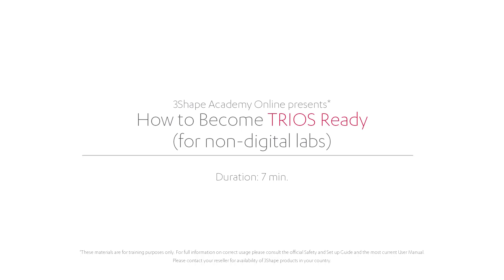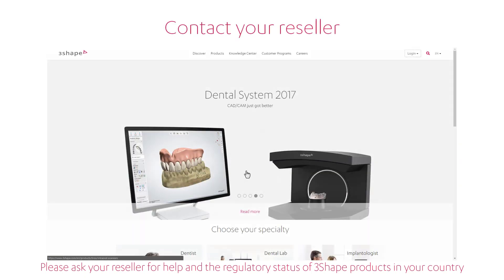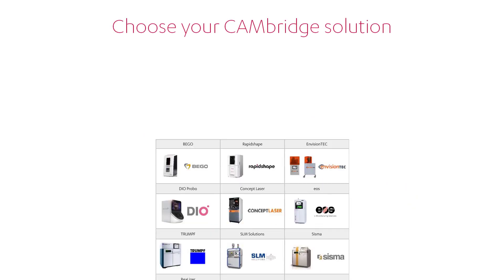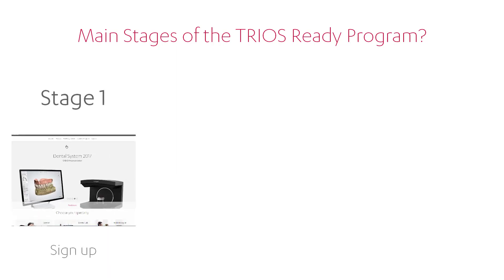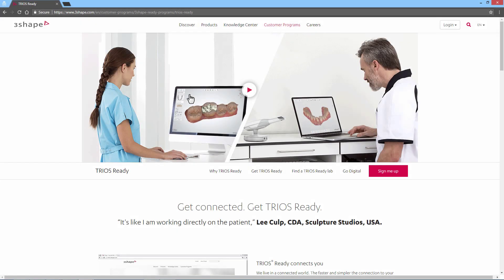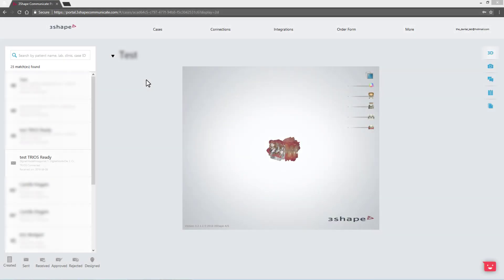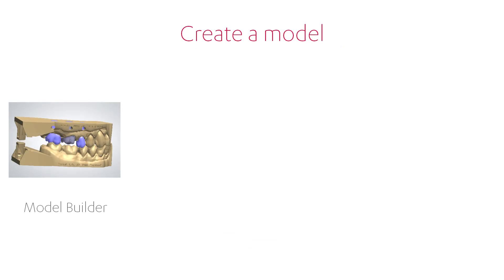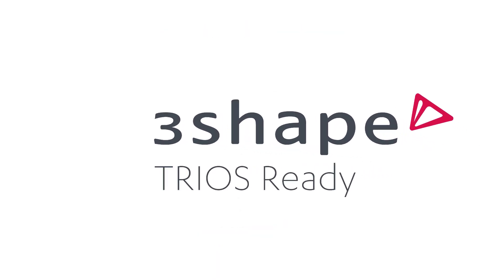3Shape TRIOS Ready - How to Become TRIOS Ready (for Non-digital Labs)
This video informs how a non-digital lab can go digital, receive and work with TRIOS scans and benefit from 3Shape’s promotion of a TRIOS Ready Lab.